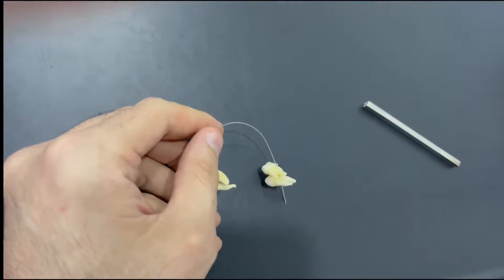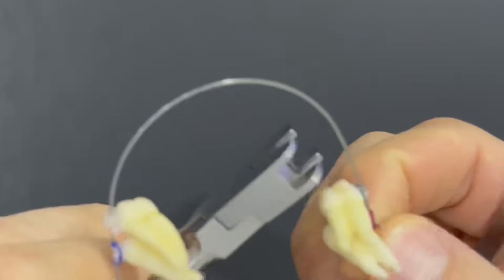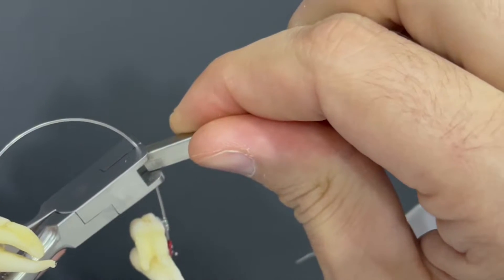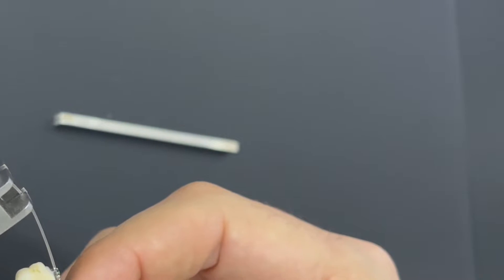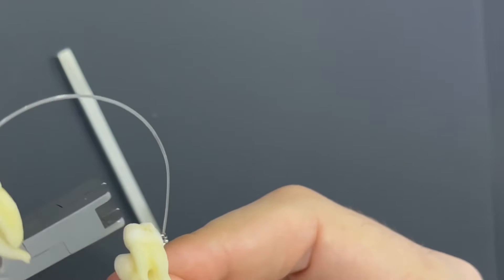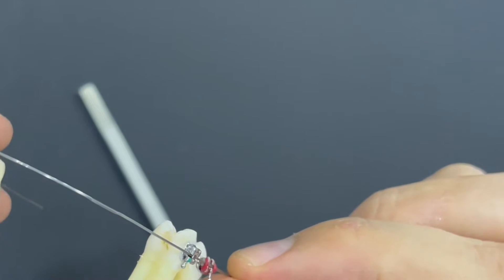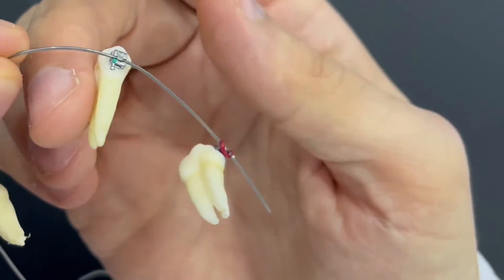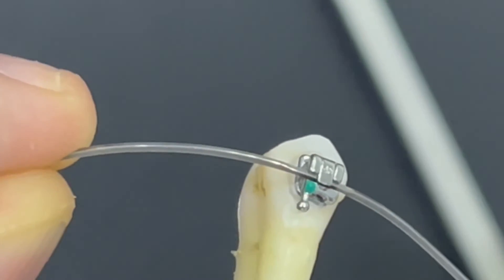Apply torque for single tooth on orthodontic wire with torque pliers, change tipping of single tooth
Torque spring is mostly used method to change the torque for a single tooth but the minus of it is installation difficulties sometime and the cost

I am showing in this video the alternative way using those pair of instruments to change the torque at the desired level